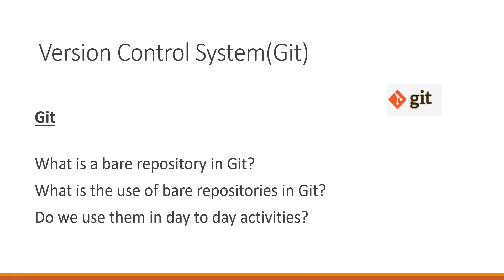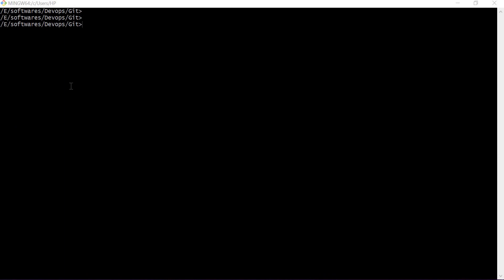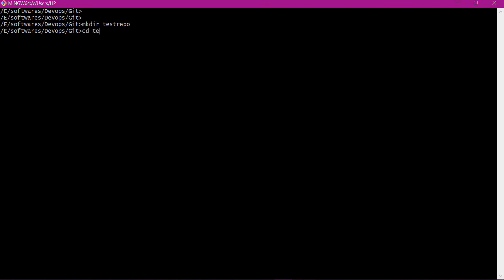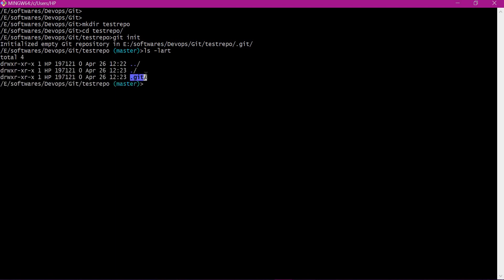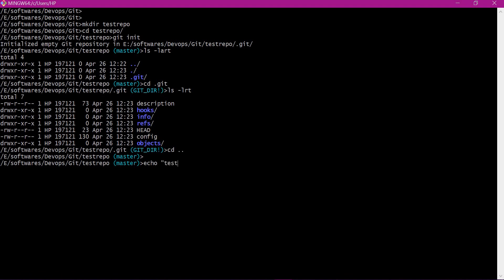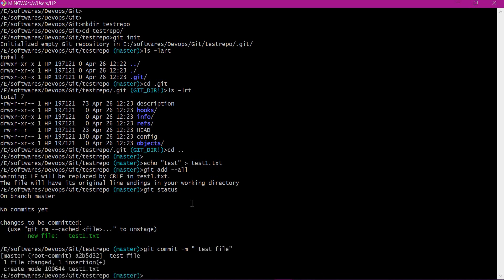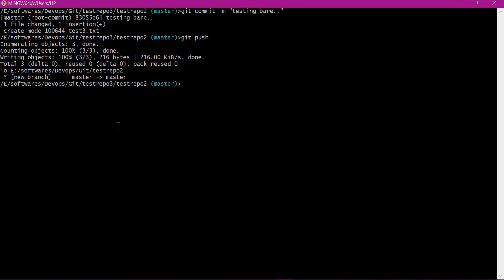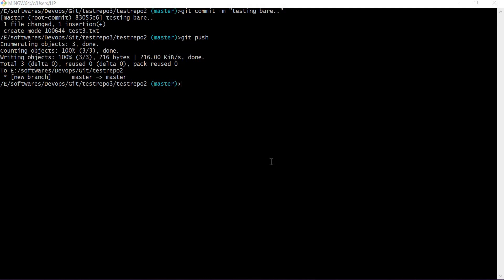Git bare repository and its application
The video describes below.
What is a bare repository in Git?
What is the use of bare repositories in Git?
Do we use them in day to day activities?